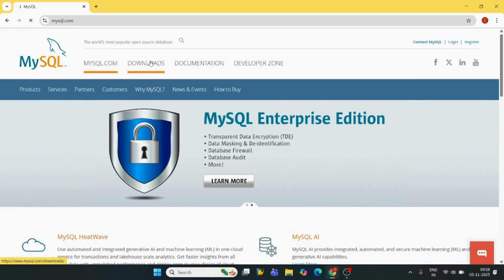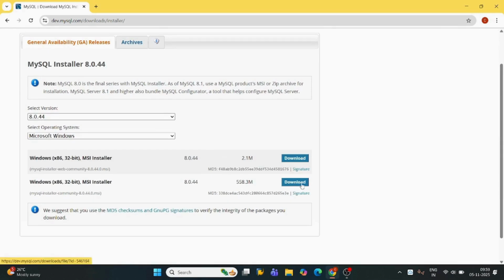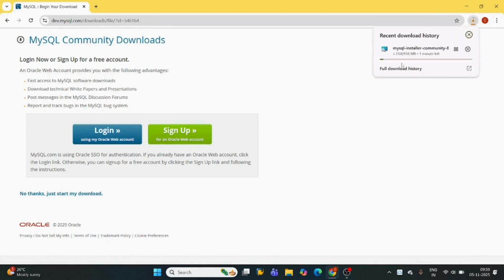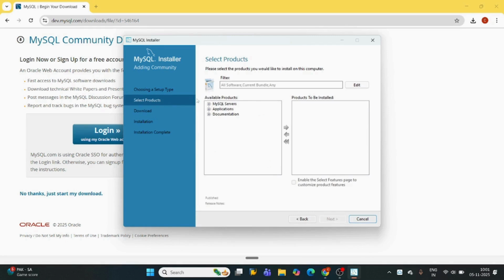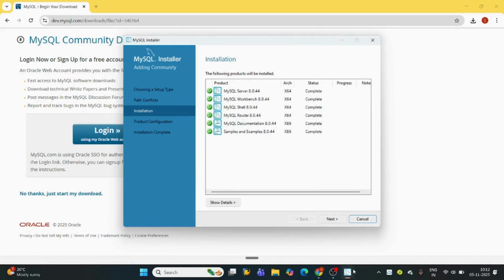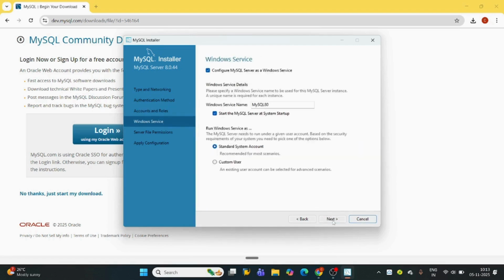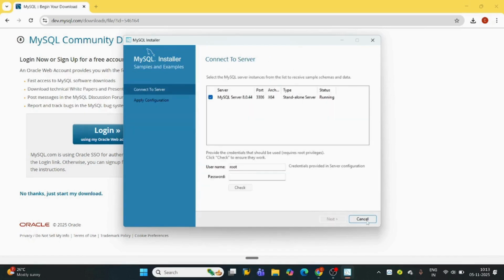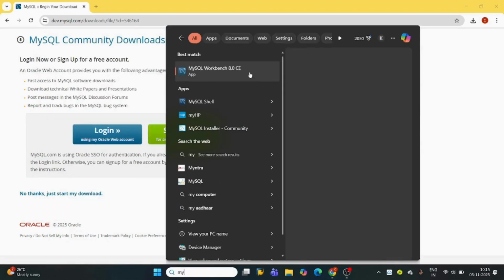MySQL Installation Tutorial | Windows Setup Done Right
In this video, I explain how to install MySQL on Windows step by step in a simple and beginner-friendly way.
This tutorial is perfect for students who are starting SQL, Databases, Data Science, Python, or Web Development.

Downloading MySQL Installer

Installing MySQL Server on Windows

Setting root password

Completing MySQL setup successfully

This video is part of my Database & Programming Tools Installation playlist, which helps beginners set up everything needed for coding and development.

👉 Watch till the end to avoid common installation mistakes.

Python Programming

SQL & Databases

Maths for Programming

AI & Data Science Basics